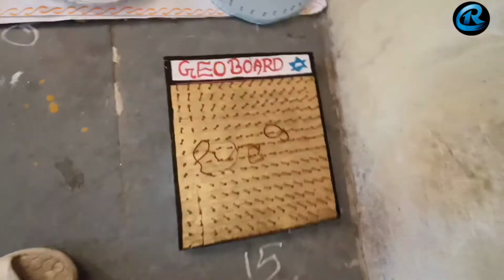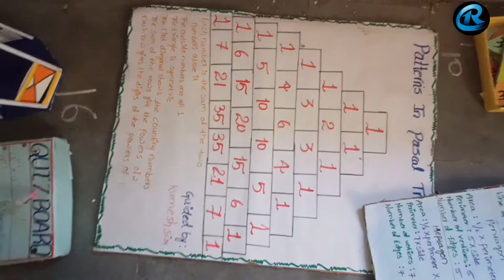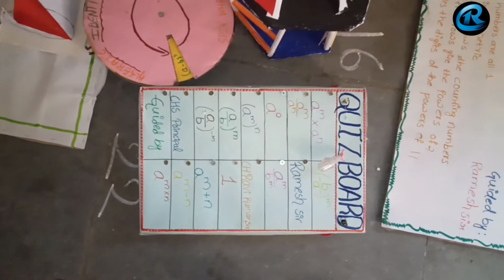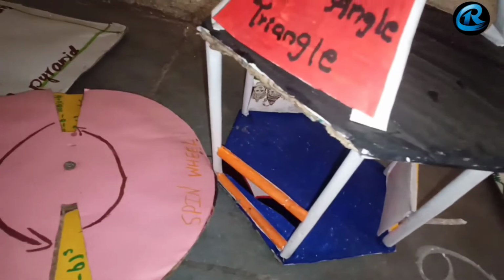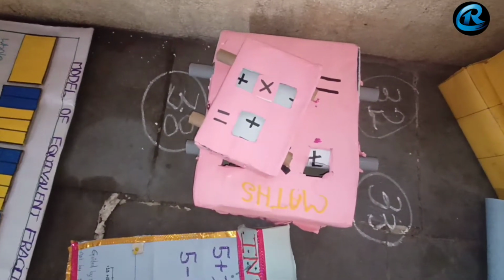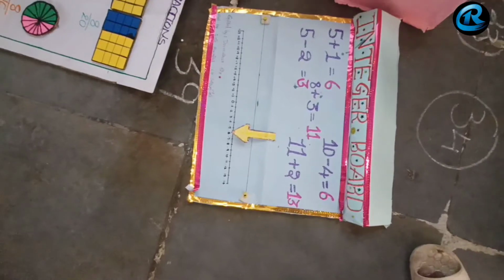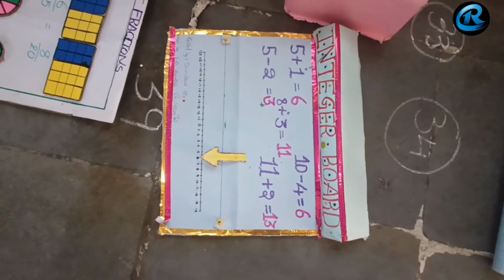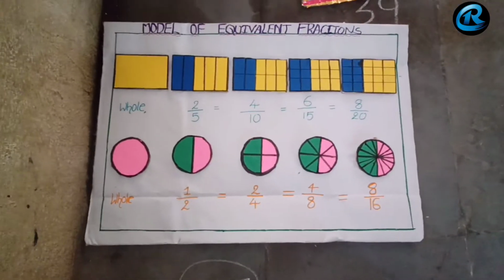National mathematics project works.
High school national mathematics day all project works models prepared by my children